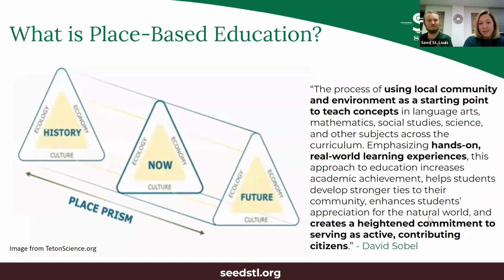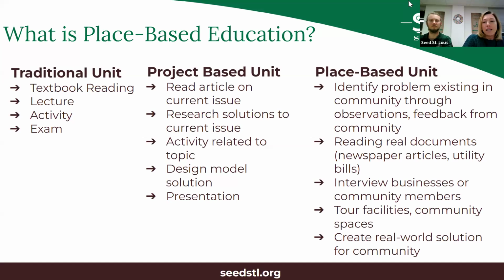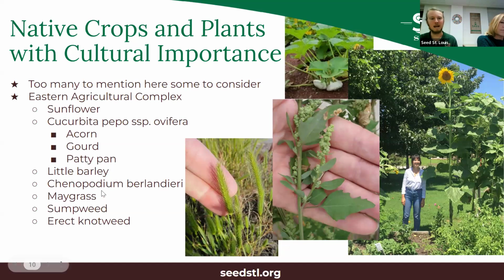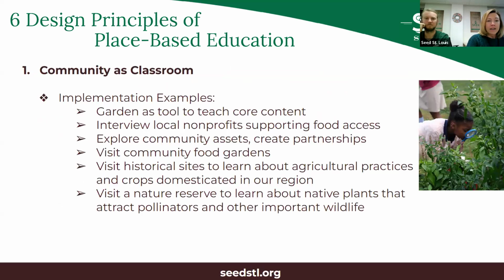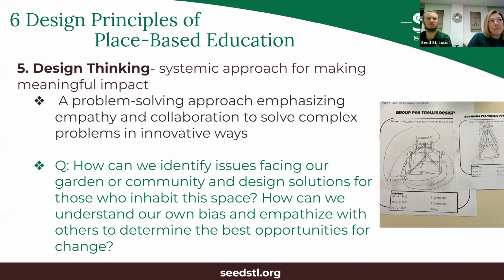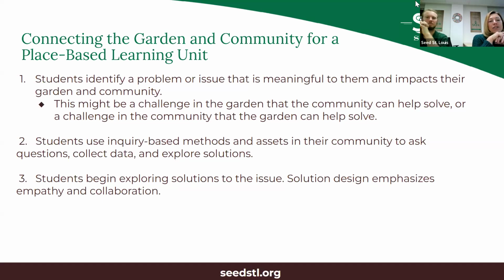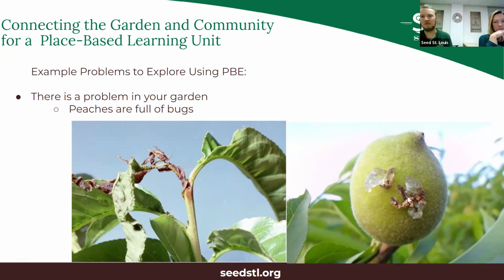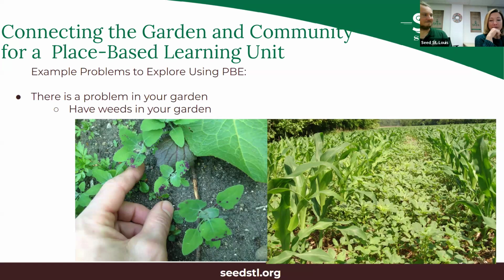Place Based Learning in the Garden: Connecting the School Garden to the Local Community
Place-based learning is an educational approach that uses the local community and environment as a framework for teaching. This class explores how you can harness the power of place-based learning in the garden to create meaningful, real-world educational experiences for students. Tonia Scherer, our Director of Schools, will share ways to connect students to their local environment through garden projects that leverage community and enrich their understanding of regional plants, history, and culture. Dean Gunderson, our Chief Programs Officer, will discuss crops that were domesticated in the St. Louis area, such as sunflowers and squash, as well as those that were introduced from Mesoamerica, such as corn, beans, and other important wild edibles that have been used for thousands of years.